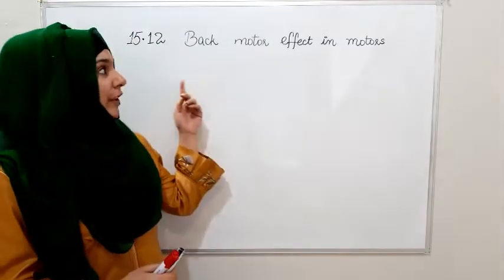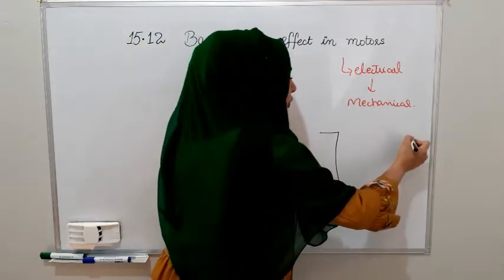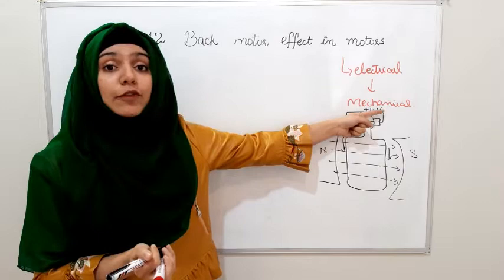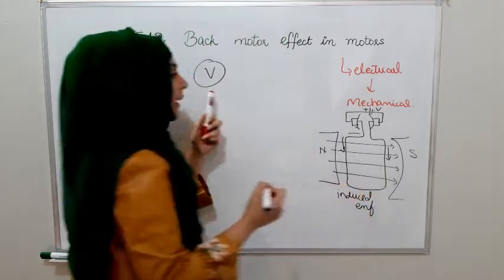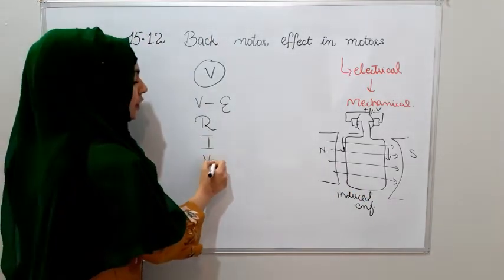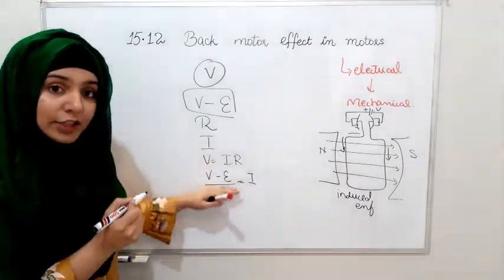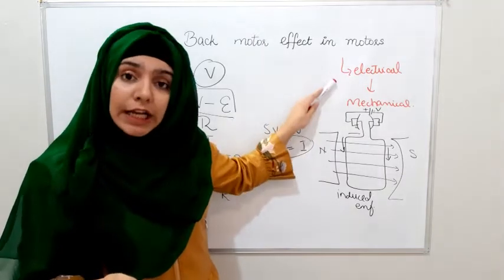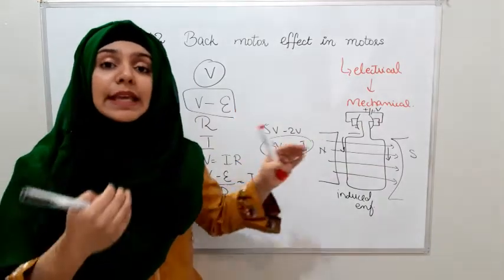Chapter 15, 15.12 Back motor effect in motors, Second year physics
The video will explain the topic of Second-year physics. Make your concept clear about the back motor effect in motors.